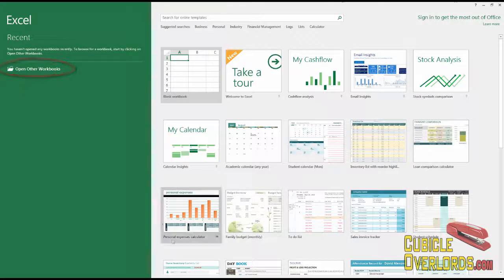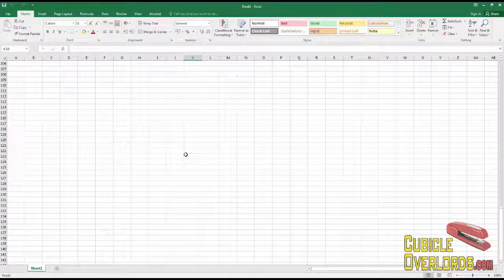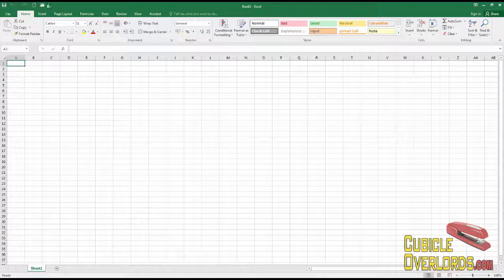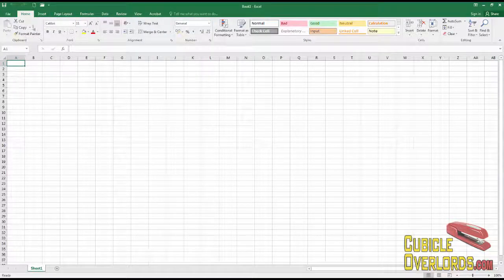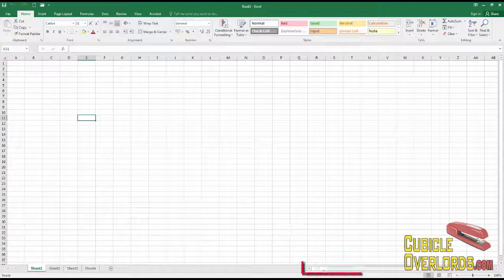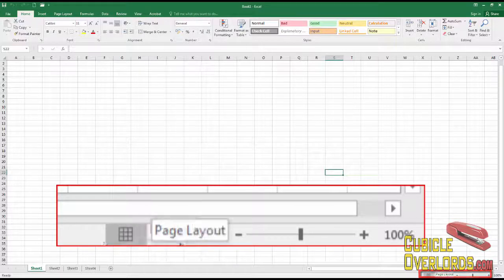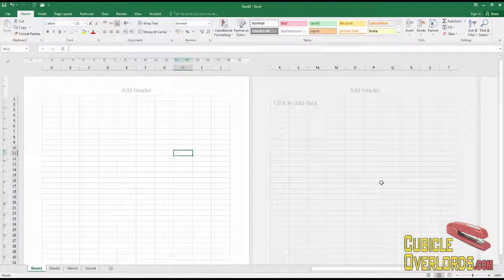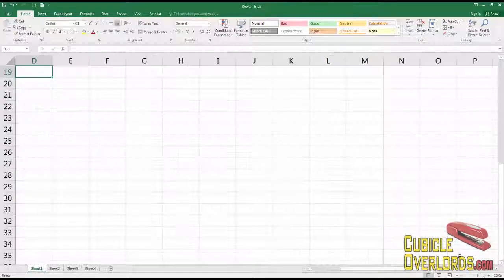The Excel startup screen - Microsoft Excel for beginners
The startup screen is where Microsoft Excel starts off. It shows you files you've recently opened, and lets you create new spreadsheet files should you need to. Excel also has a bunch of pre-made templates that you can use in your spreadsheets, should you need to get a document done quick. I'm not a real fan of templates, but many people like them a whole lot!